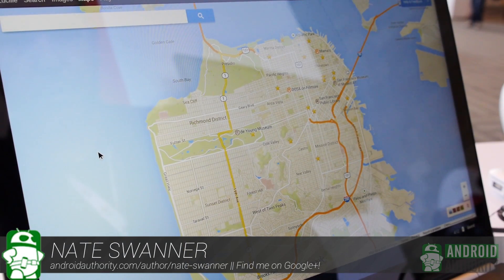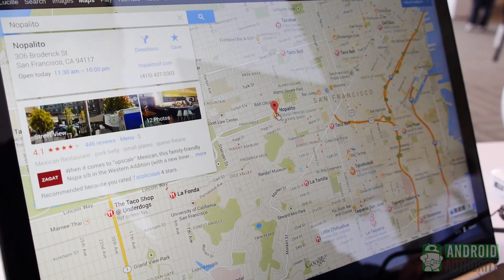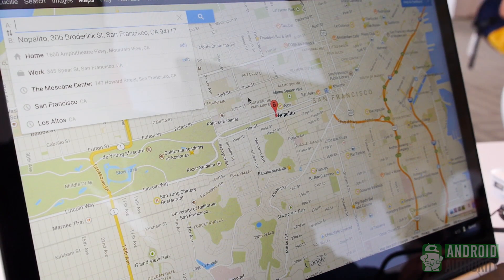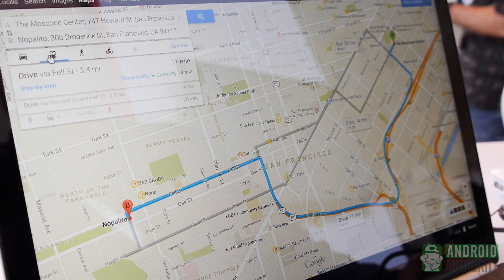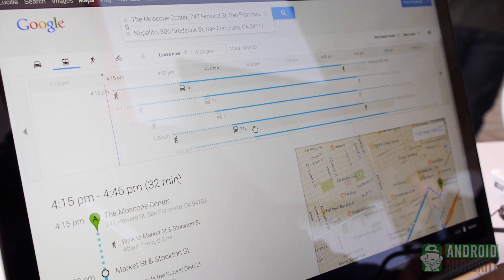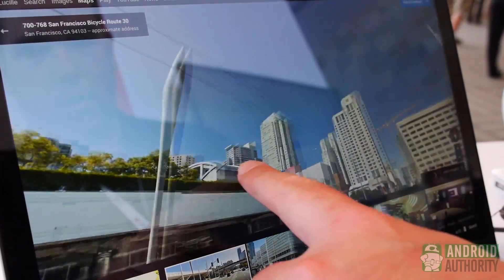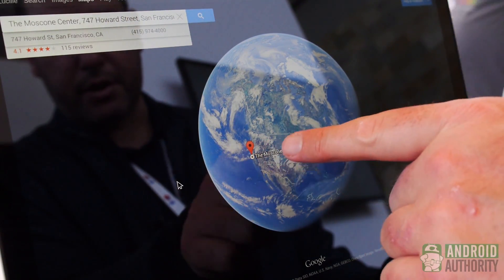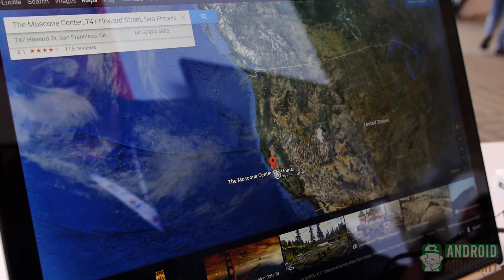Google Maps Update First Look at I/O 2013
Google Maps is getting a major overhaul in the coming months - and Nate got to check it out.